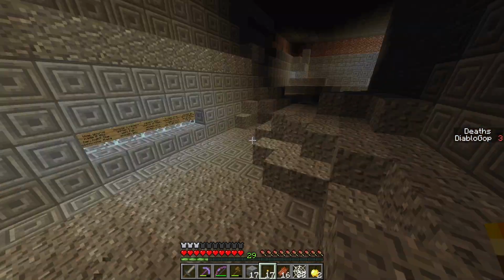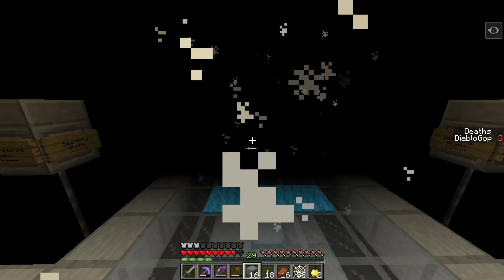Incon - Episode 3: Pretty Much Speedrunning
I knew I should’ve taken that left turn at Albuquerque.

Starring:
MoonUnit as the narrator/Gus Fring
@frostyacehook as Hector Salamanca
@Aviat1c as the guy who sits in the call and contributes little of note
Saul Goodman as the voice of my subconscious